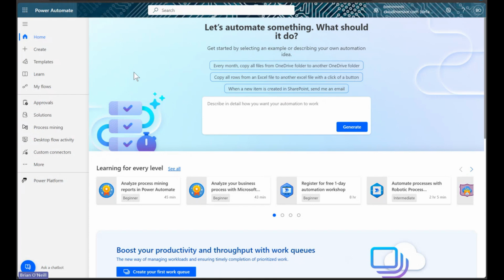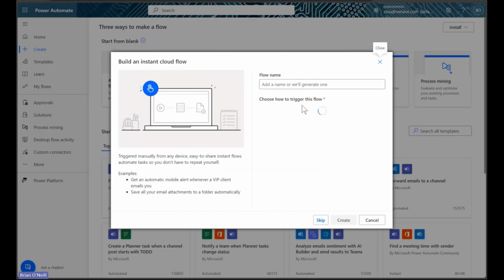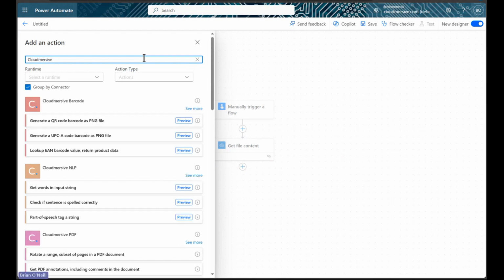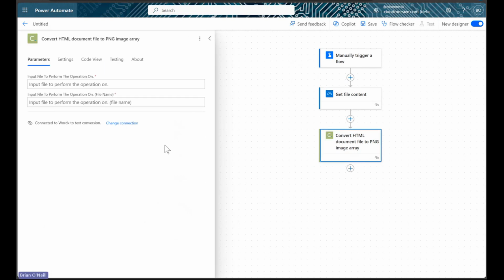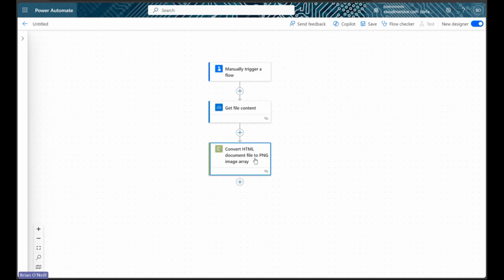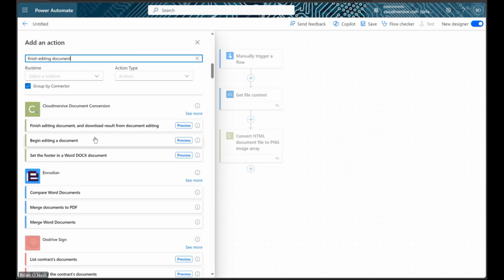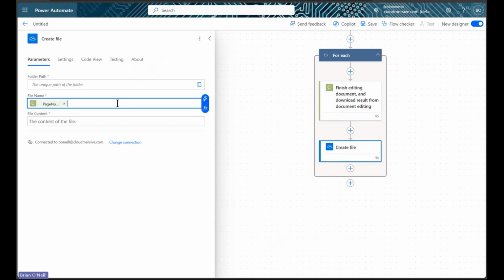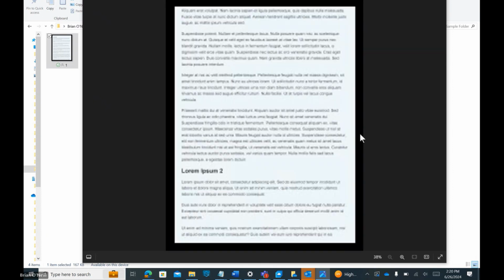Convert an HTML File to a PNG Array in Power Automate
In this video, you will learn how to convert an HTML file to a PNG array using the Cloudmersive Document Conversion connector in Power Automate.  This  flow creates 2500 x 3300 PNG screenshots of a web page until all HTML content is captured.

In order to use Cloudmersive connectors for free, you will need a free Cloudmersive API key.  To get a free API key, visit the Cloudmersive website and create a free account.  Free API keys provide a limit of 800 API calls per month with zero commitments.

If you have any additional questions, please reach out to a member of our team: